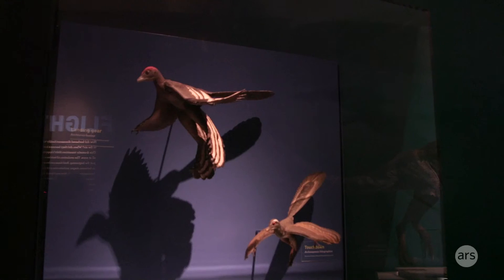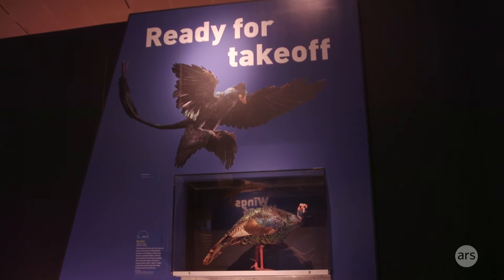AMNH Exhibit: Dinosaurs among us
Ars Technica's Science Editor John Timmer visited the new "Dinosaurs among us" exhibit at the American Museum of Natural History in New York City. The exhibit explores the evolution of dinosaurs into birds, and the discovery that dinosaurs like Tyrannosaurs had feathers.